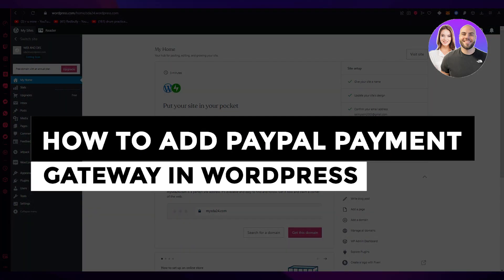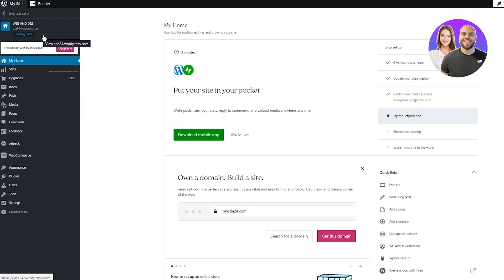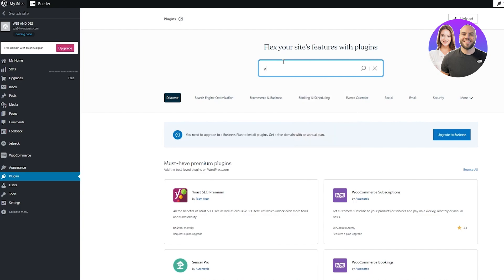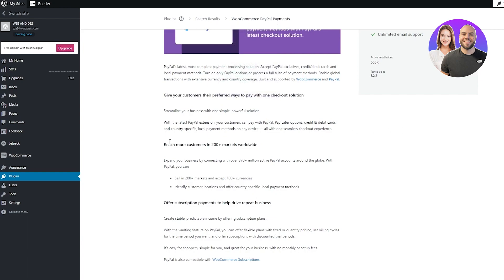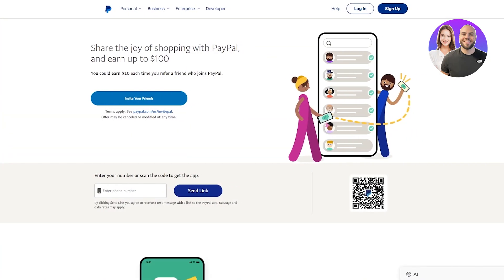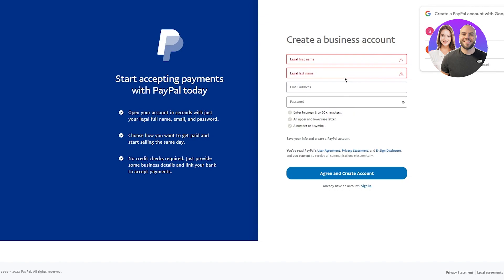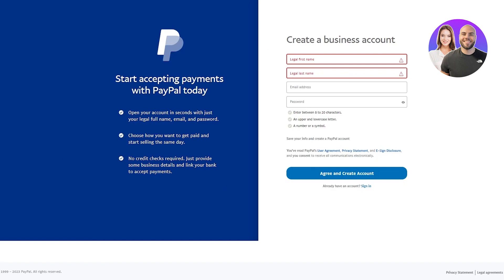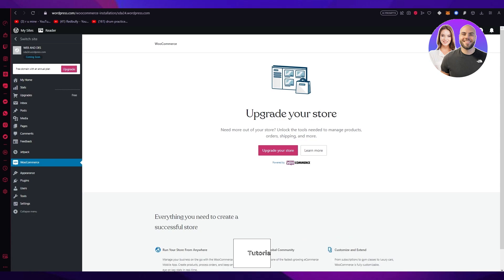How To Add PayPal Payment Gateway In WordPress 2026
In this video, we show you step-by-step how to add a PayPal payment gateway in WordPress. This tutorial makes it easy to set up secure online payments, manage transactions, and accept payments on your website — even if you’re a beginner.